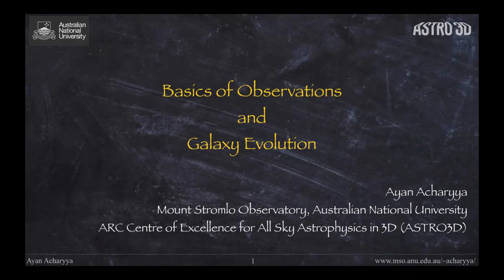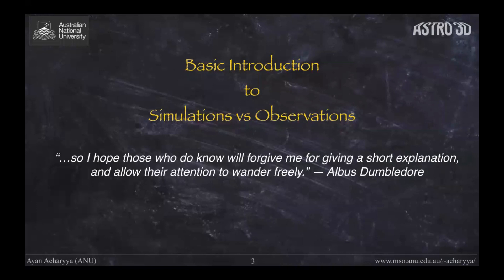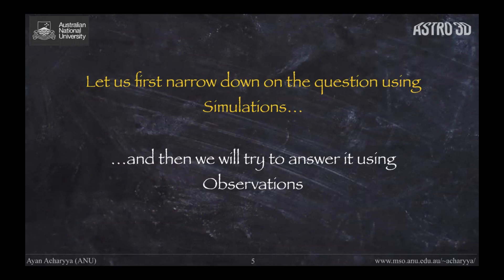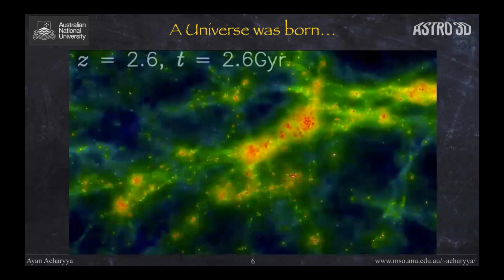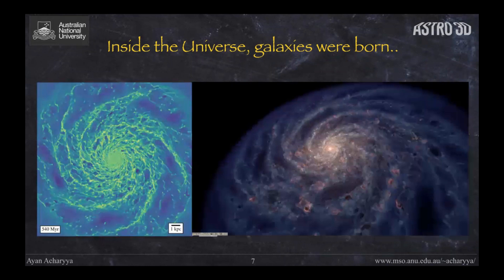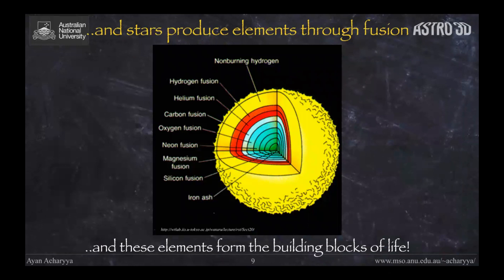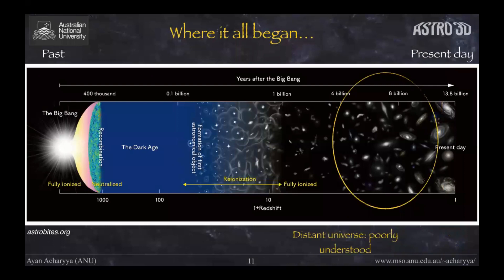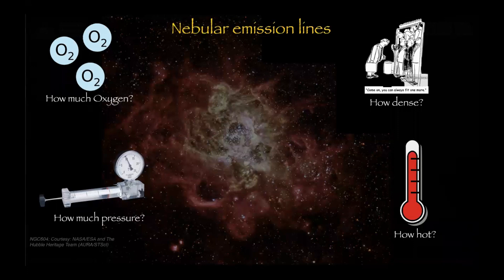MAW Series 2020, Lecture 12: Basics of observational astrophysics and galaxy evolution | Bose.X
Day 12 of the Mini-Astro-workshop series 2020, organized in collaboration with Bose.X, PAE, and Stellar Universe.

Topic: Basics of observations and Galaxy evolution
Speaker: Ayan Acharyya, Mount Stromlo Observatory, Australian National University

Resources and exercises of the talk can be found linked in the following link under the section, Day 12 in the README file:

Link to the webpage on the workshop series along with the schedule of the talks and other relevant information:

We have more talks on theoretical and observational astrophysics and cosmology coming up. To get notified and receive alerts about the talks, please register here: